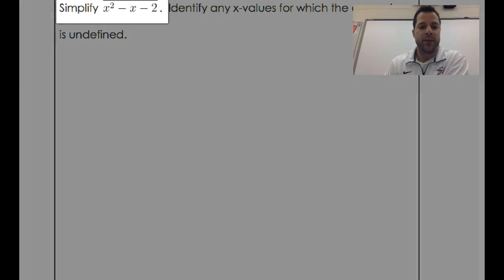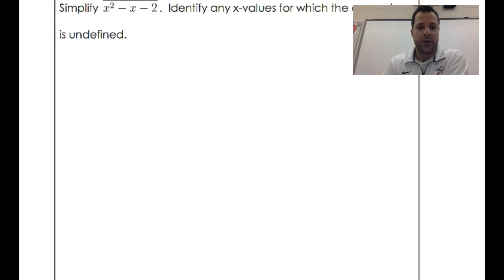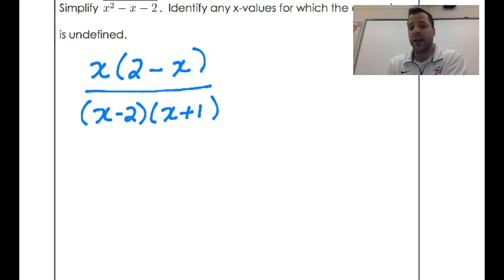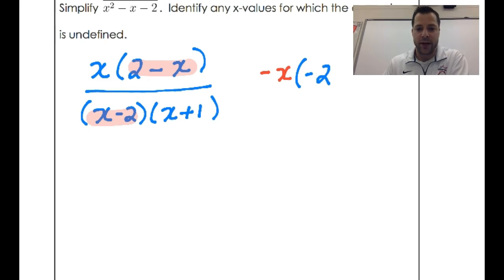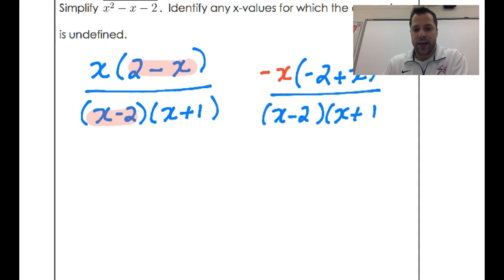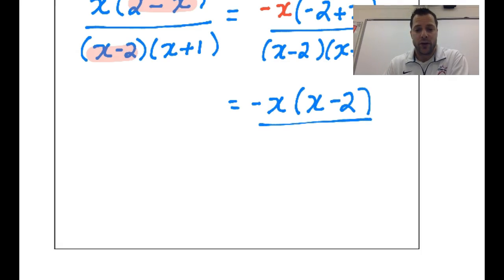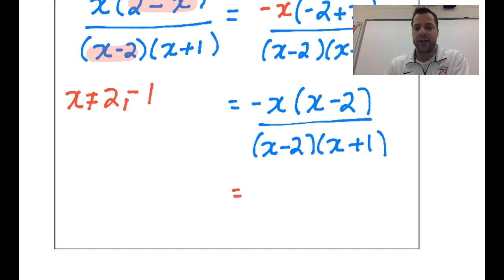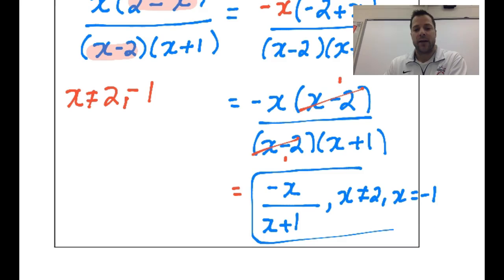Multiplying and Dividing Rational Expressions Part 3